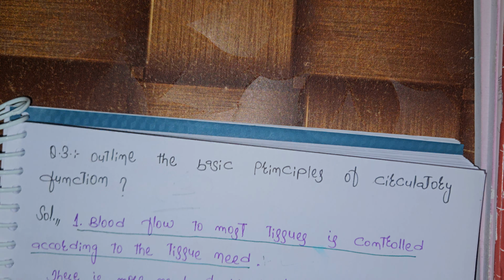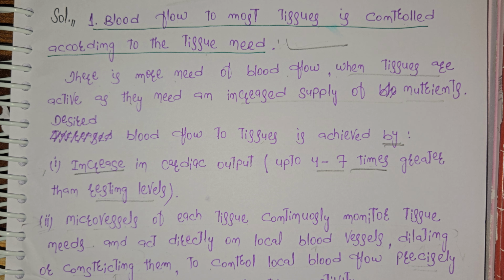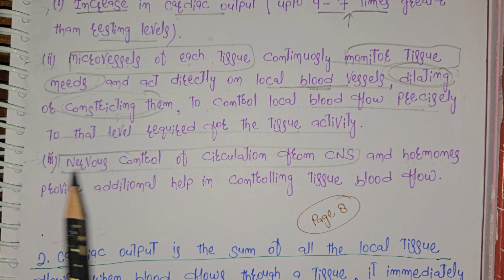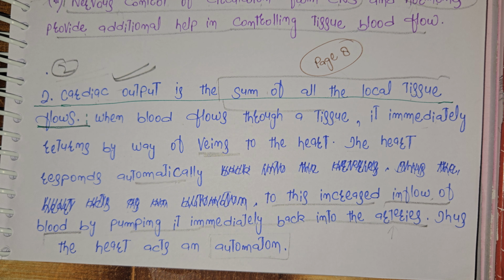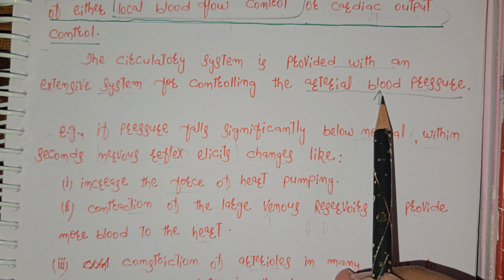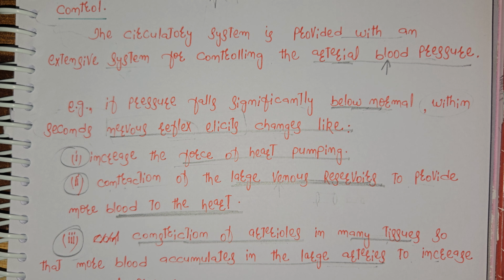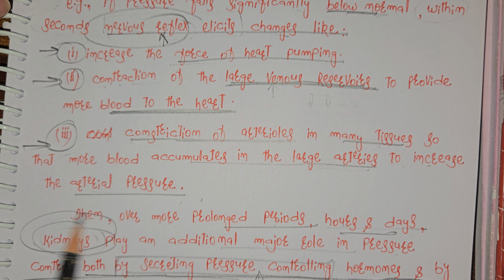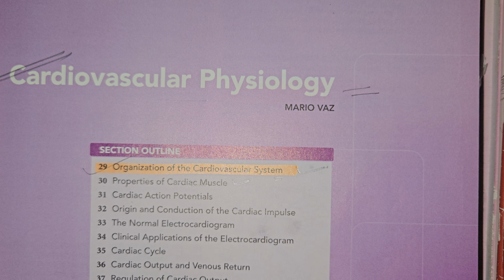3.Organisation of CVS...video 3 of Guyton and Hall CVS..Basic Principles of circulatory function.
This is the video 3 from CVS. and in this video we study 3rd learning objective from organization of cardiovascular system.

And this learning objective is ...

outline the basic Principles of circulatory function?

hand written notes of this video r in the my telegram channel join it via this link